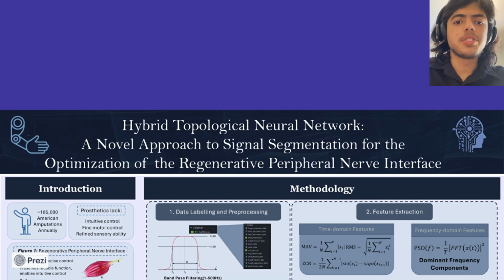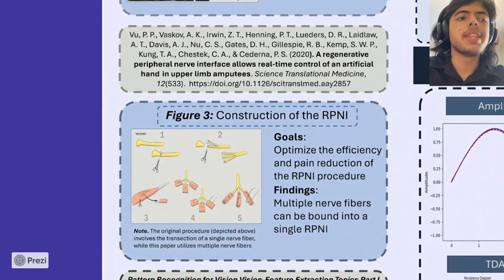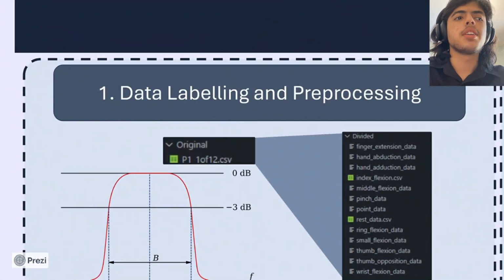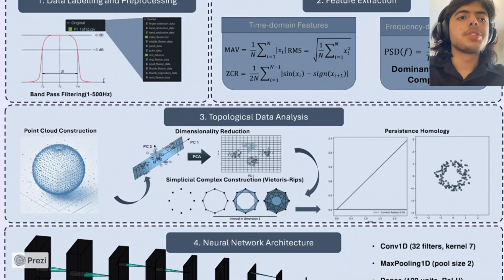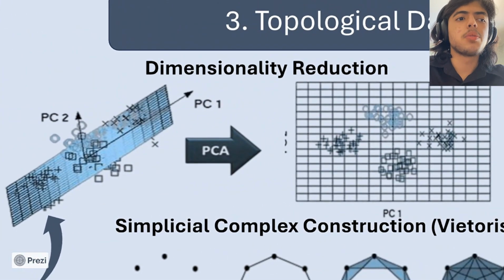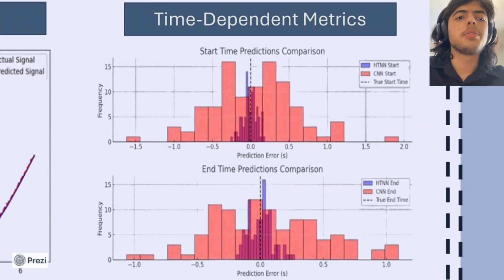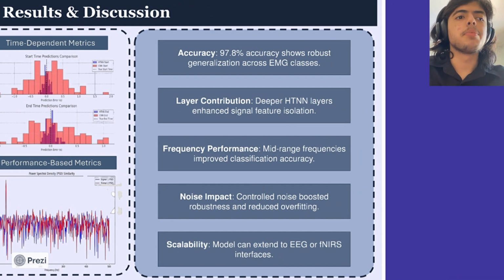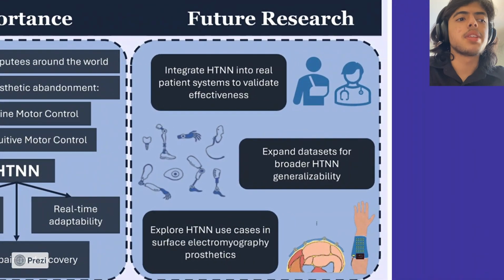NYSSEF Robotics & Intelligent Machines_Aryan Shenoy (i)